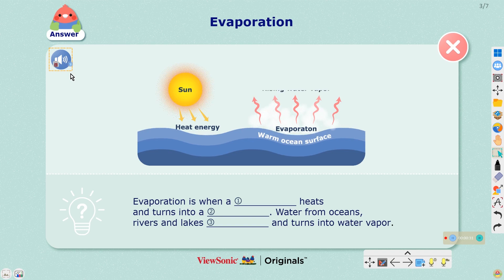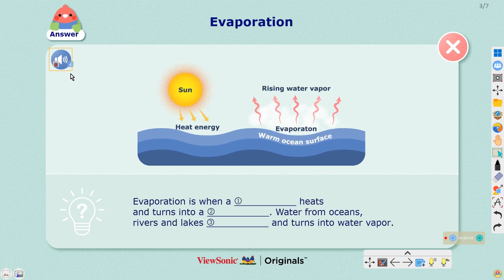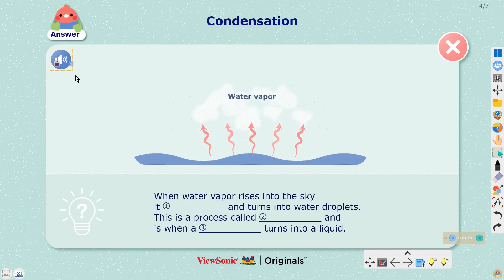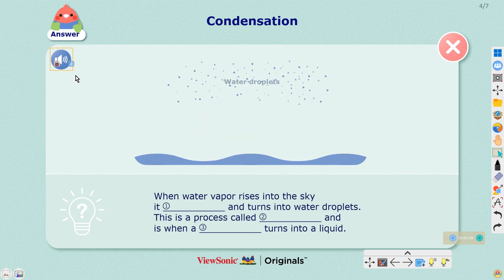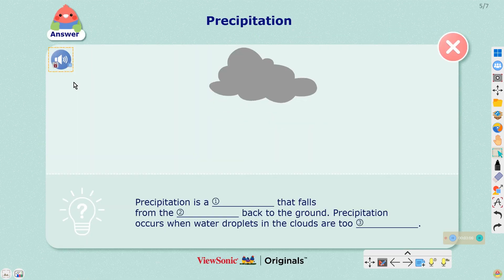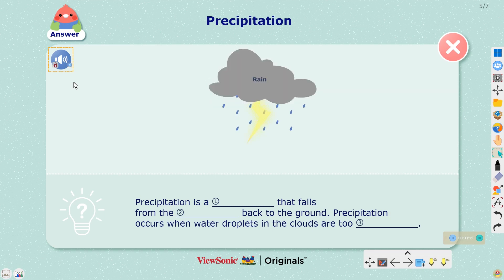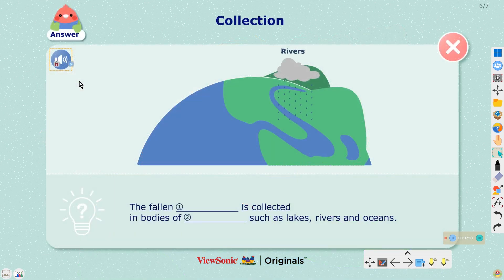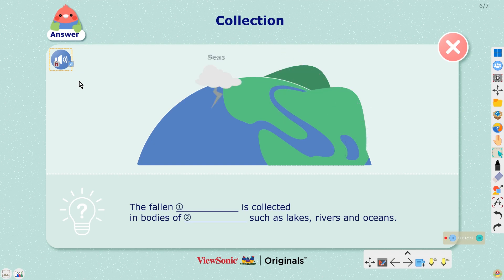Explore The Water Cycle with ViewSonic Originals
We will explore the fascinating world of the water cycle. From the sun's energy driving the process of evaporation, to the formation of clouds through condensation, and the eventual return of water to Earth through precipitation and collection, we will cover it all. By the end of this video, you'll have a solid understanding of how these four essential stages work together to create one of nature's most amazing phenomena.